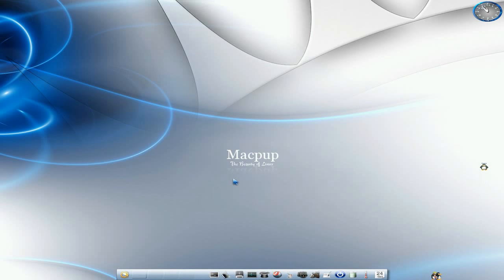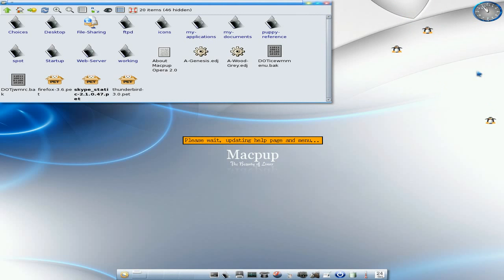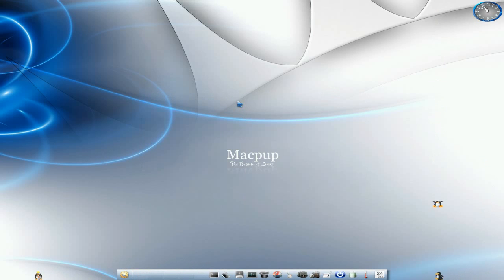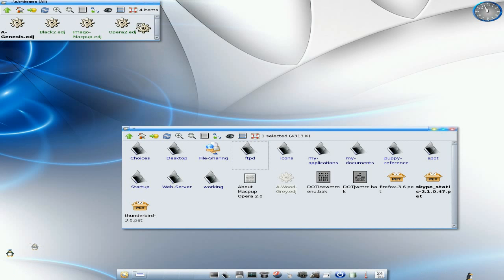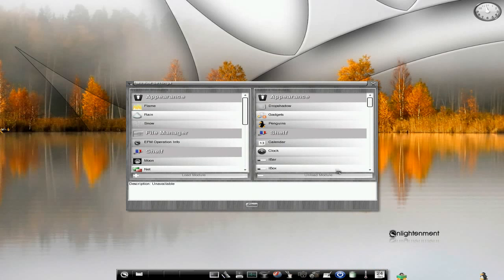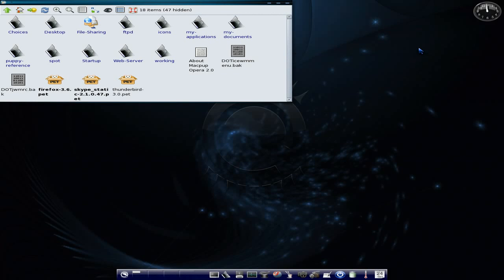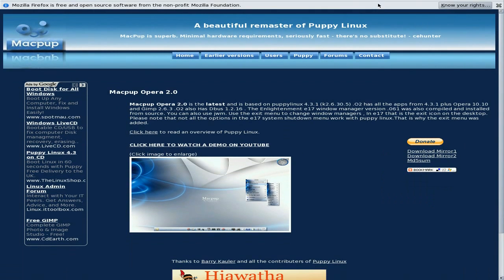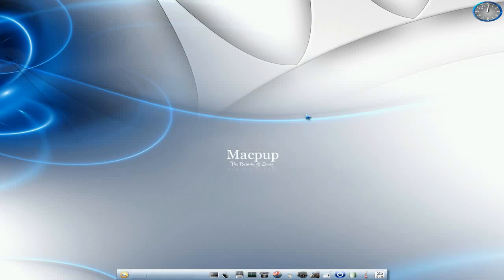Macpup Opera 2....The Barber of Seville installs some stuff...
Hey guys,after the last video where we see the basics of macpup opera 2,here we go and install some app's and themes,now i know i have done this before for other puppies,but just to make sure i have done it again for all the new guys and gal's who have d/l the new macpup ISO.
and as you may gather it's really easy,and stress free.